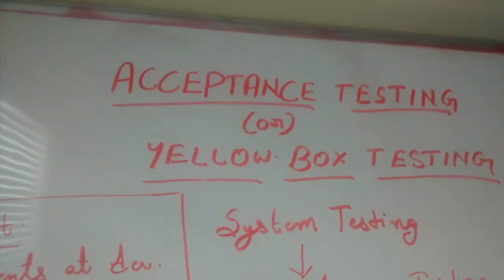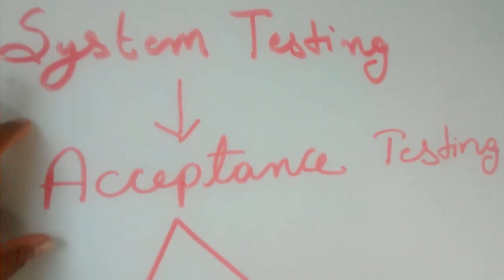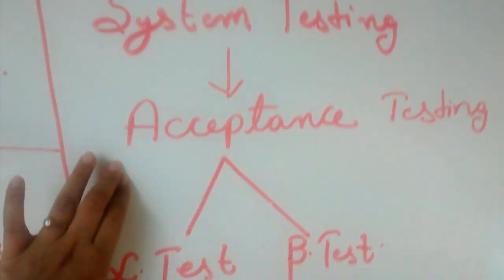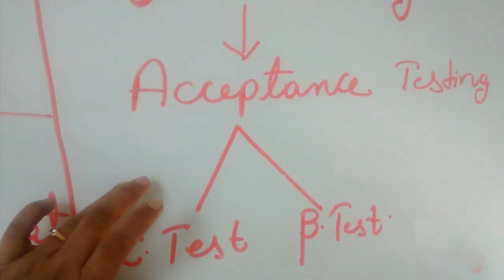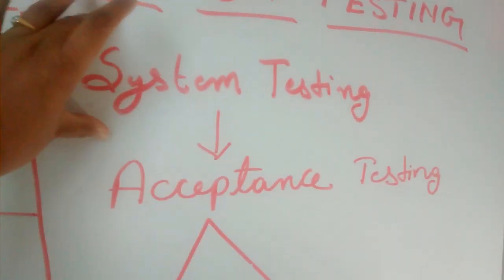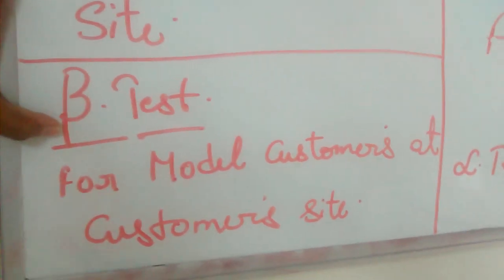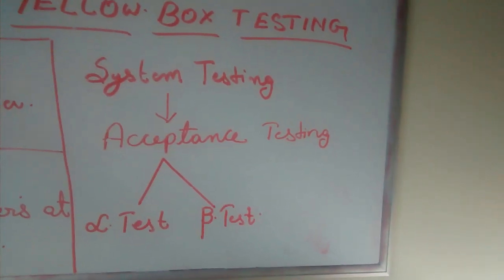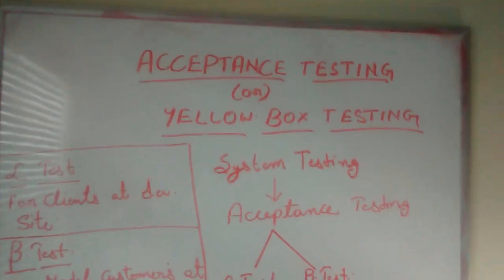User acceptance testing UAT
Acceptance Testing | Yellow box testing in brief